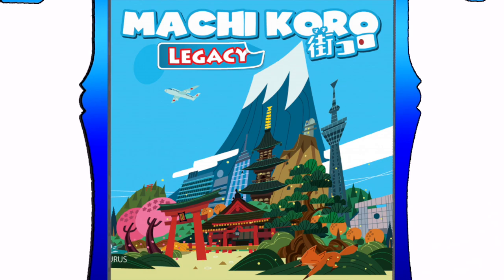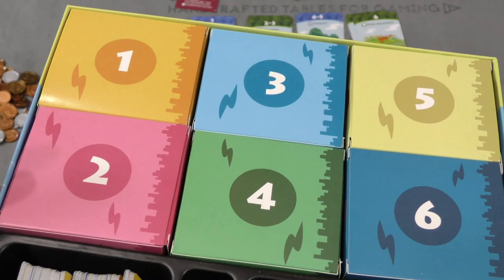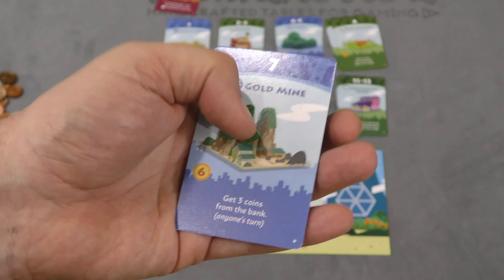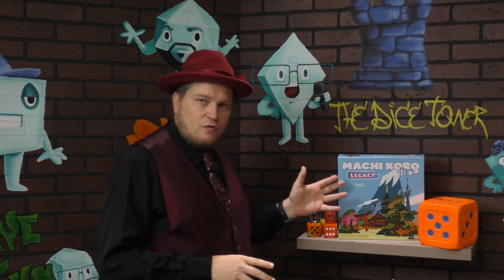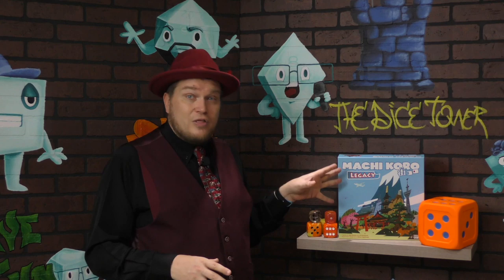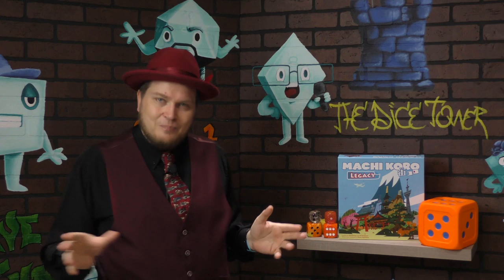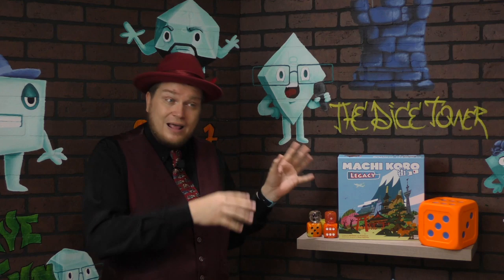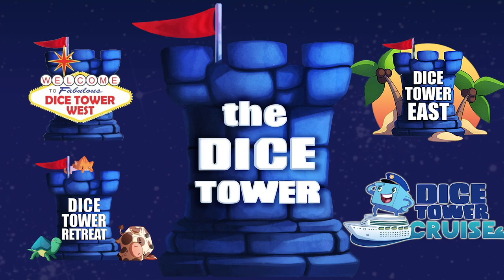Machi Koro Legacy Review - with Tom Vasel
Tom Vasel takes a look at Machi Koro Legacy! Roll dice and change the game!!

00:00 - Introduction
01:47 - Game overview
04:45 - Final thoughts